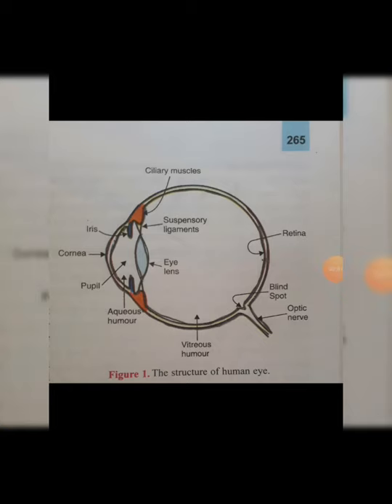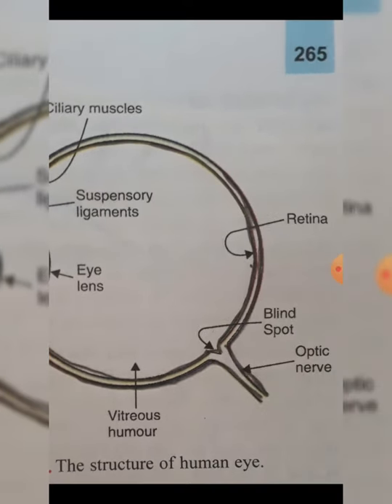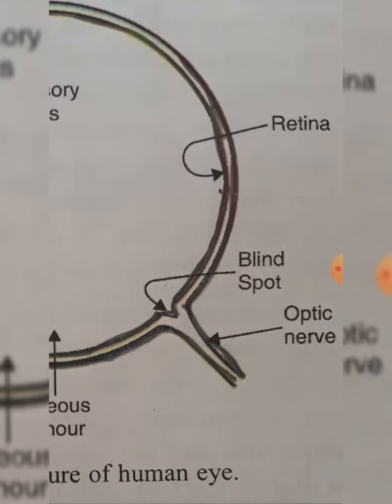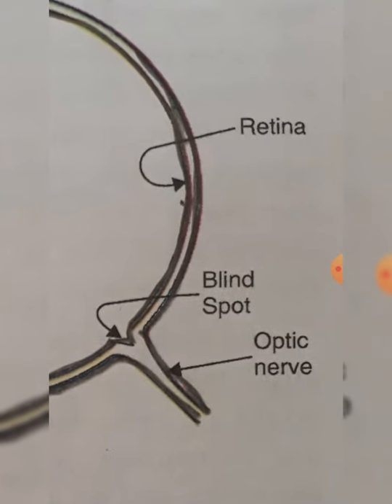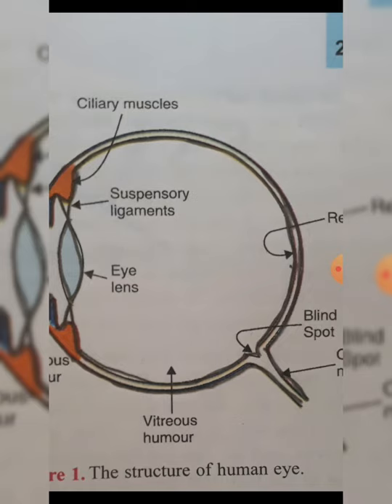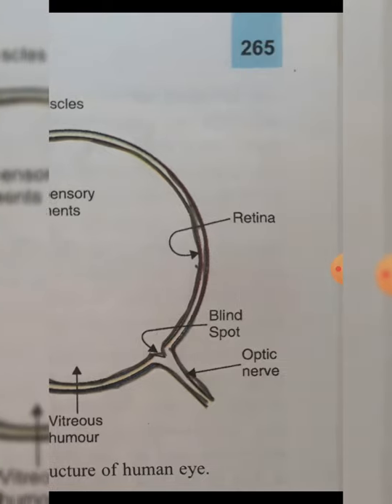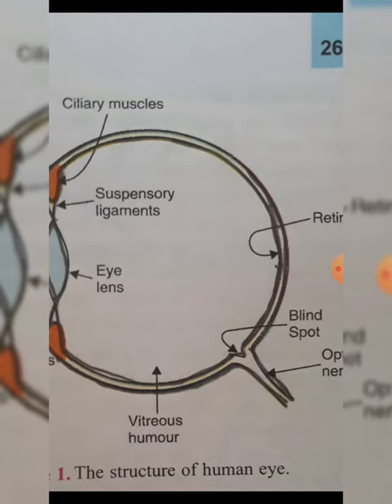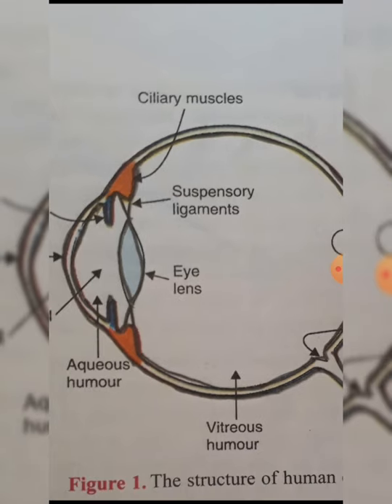Working of Eye | The Human Eye and the Colourful World | Physics | Class 10